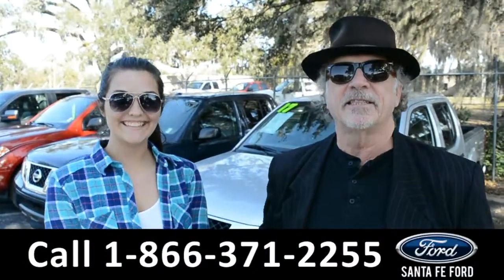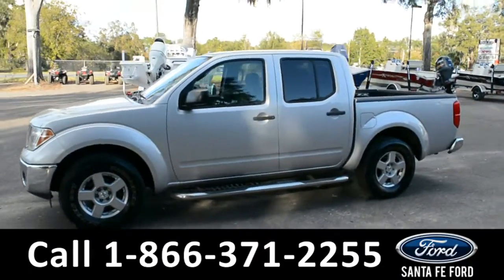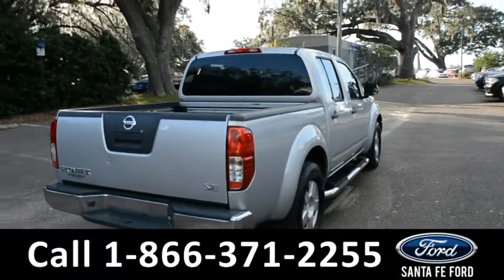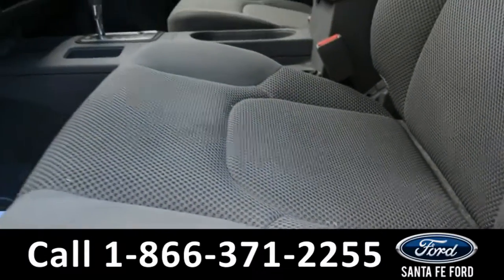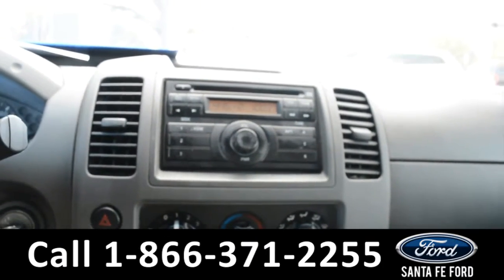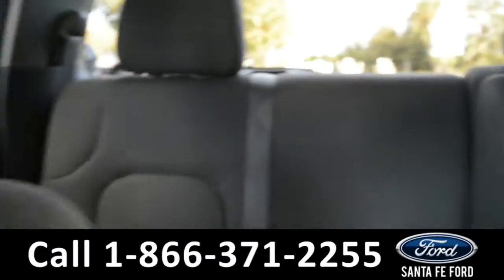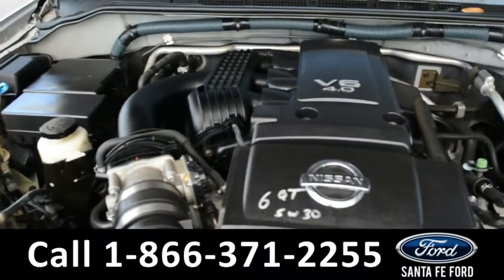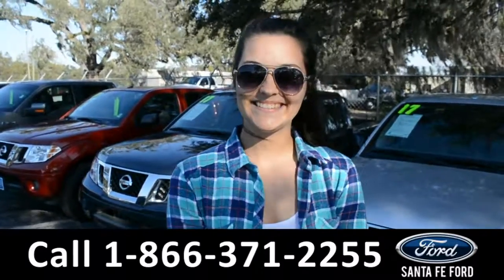Nissan Frontier Gainesville Fl 1-866-371-2255 Stock# G-37559B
Nissan Frontier Gainesville Fl 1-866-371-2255 Stock# G-37559B Here's the LINK!

Year: 2008
Make: Nissan
Model: Frontier
Location: Gainesville, Fl
Engine: 4.0L
Trans: Automatic
Exterior: Silver
Miles: 170,931

video videos Nissan Frontier Gainesville Fl